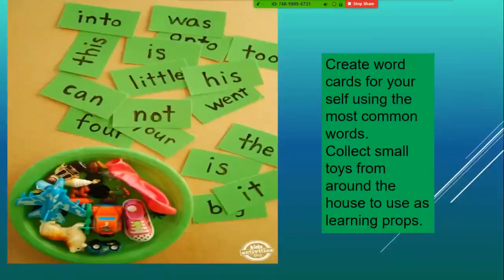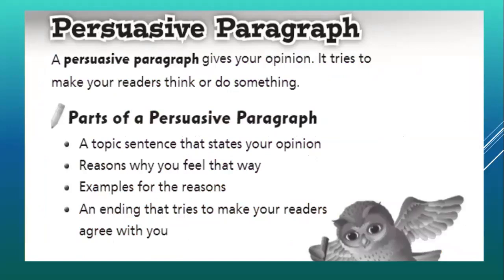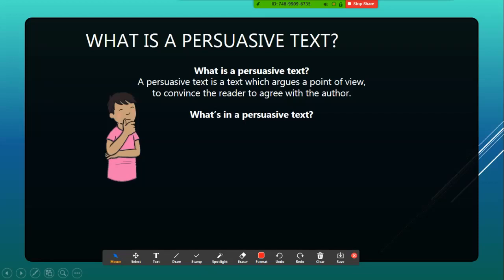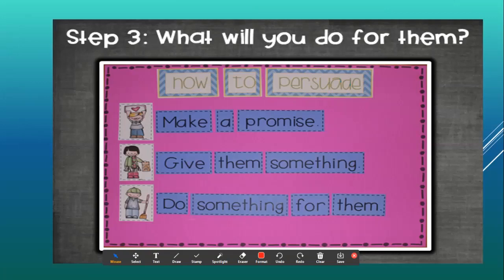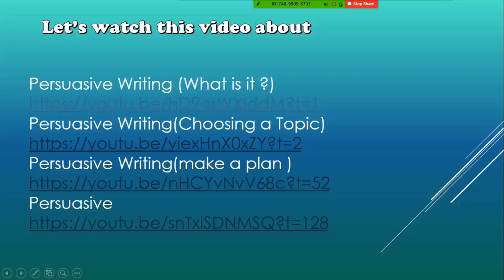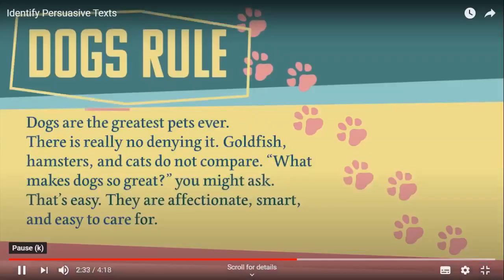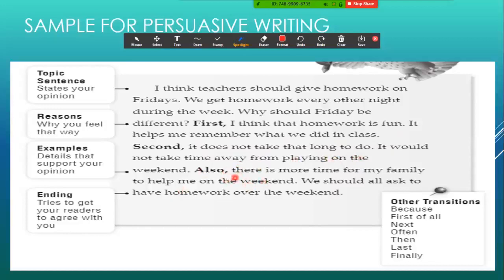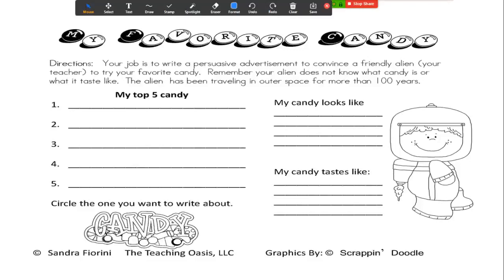Persuasive Writing 22/4/2020